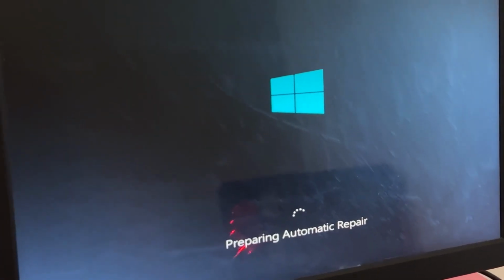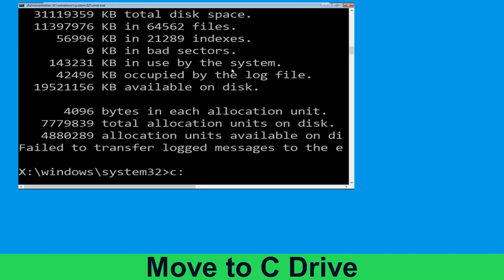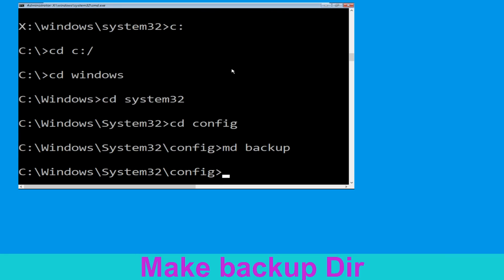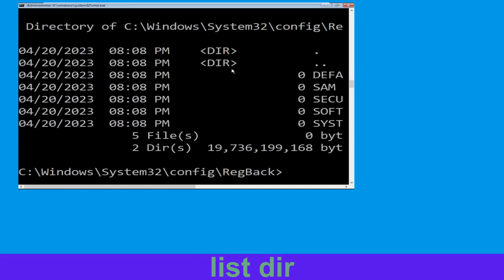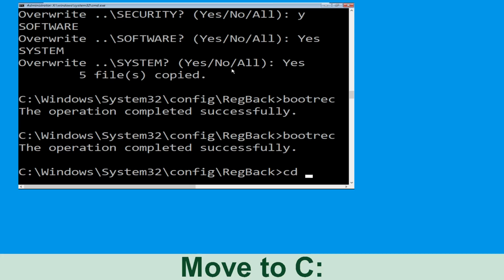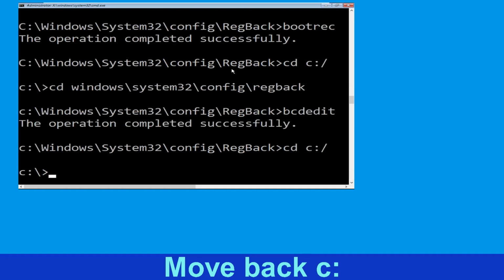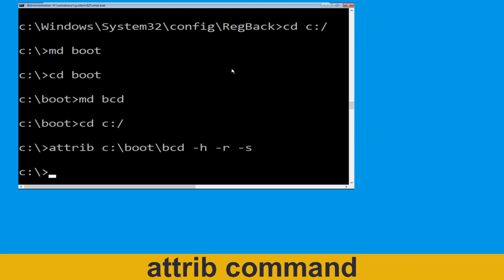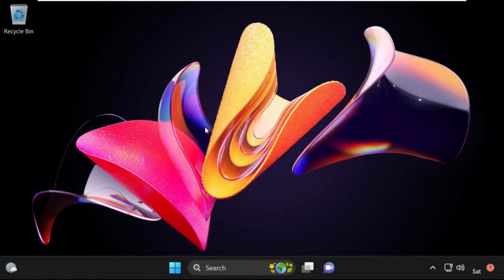INSTALL_MORE_MEMORY 0x0000007D Blue Screen Error Fix Windows 11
• IRQL_NOT_LESS_OR_EQUAL Error
• BAD_POOL_CALLER Error